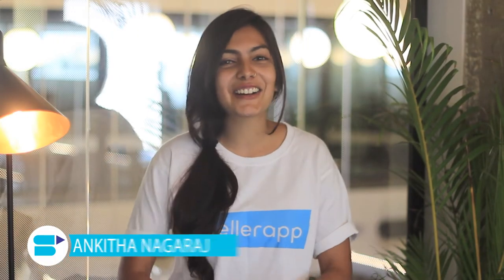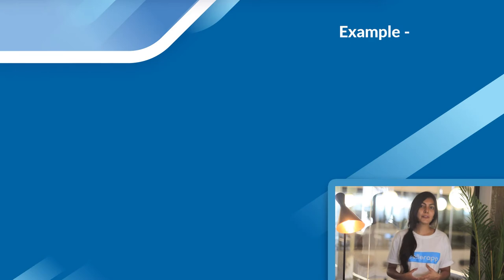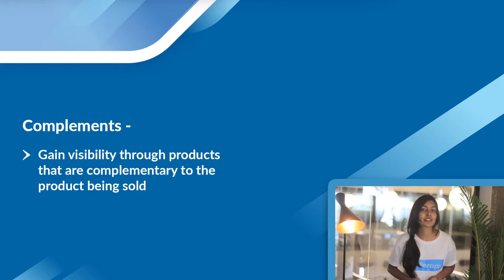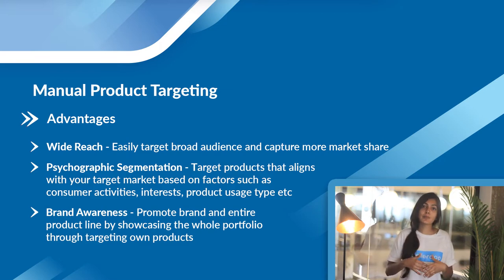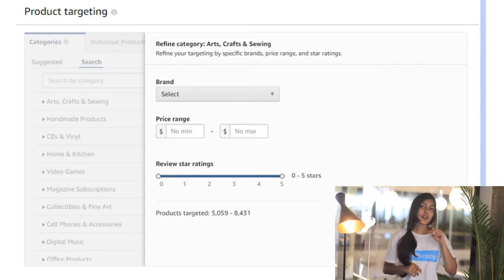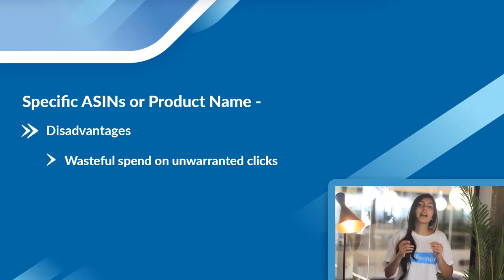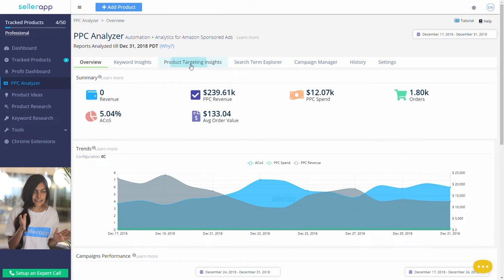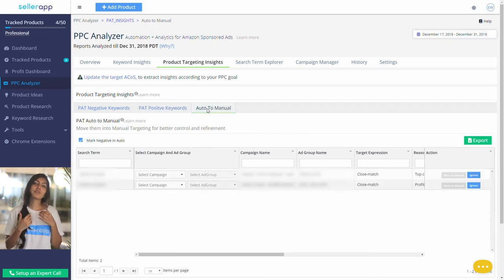Amazon Product Attribute Targeting (PAT) For Sellers: New Amazon PPC Feature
Create Amazon PPC campaigns that stand out and sell more  💰

Amazon PPC Latest Feature Sellers - 2019

Have you checked out Amazon’s newly released feature in Amazon Sponsored Ads called “Product Attribute Targeting”? If you want to play around with this new feature, we’re right behind you.

Amazon Advertising New:

We’re super stoked to announce the release of PAT Insights! It is one of the first in the market to provide analytics for Product Targeting campaigns.

By leveraging SellerApp’s PAT insights and Amazon’s Product Attribute Targeting New PPC Feature, you achieve the following -

- Granular control over segmentation and targeting
- Drive highly refined traffic for lower costs
- Amazon Retail Analytics
- Increased conversions
- Maximize product discovery and brand awareness
- Grow market share
- The possibility of Psychographic Segmentation - Choose products that align with your target market based on factors such as consumer activities, interests, product usage type etc
- Showcase your entire product line by targeting own products

In this video, Ankitha will tell you everything you need to know about Amazon Product Targeting and SellerApp PAT Insights.

At SellerApp, our mission is to help you build the most successful Amazon business, which is why try hard to update our platform to suit Amazon’s new features!

We are excited to announce PAT Insights – Optimization for the newest Amazon Product Attribute Targeting Ads.

Using a sophisticated algorithm, the PPC Analyzer mines insights for your PAT ads.

It effortlessly picks out all the tasks you need to do in order to make your ads better profitable.

Identify the non-performers to mark them Negative
Pick out the best performing keywords to move them from Auto to Manual
Tap the high performing keywords and target them better by bidding higher
Analyze the ASINs targeted in the PAT Manual Campaign

The Advantages of Amazon Product Targeting Ads –

Why is it important to optimize your Product Targeting Ads?

Amazon has been evolving everything around it, setting new advantages for sellers to target better audiences from who you could easily win the sale. The Product Targeting Ads are the newest update in Amazon Ads, after the Headline Search Ads.

How to use SellerApp PAT Insights to optimize your targeting campaigns?

SellerApp’s Amazon PPC Analyzer goes through the tons of data points – the conversions, impressions, clicks, and ACoS of every targeted keyword, category and ASIN in your ad campaigns to pull out the most effective optimization steps.

SellerApp is a system that makes e-commerce selling seamless: We are working on data extraction & data aggregation of eCommerce platforms for extracting meaningful insights for online sellers worldwide.

Other channels for more info about selling on Amazon -